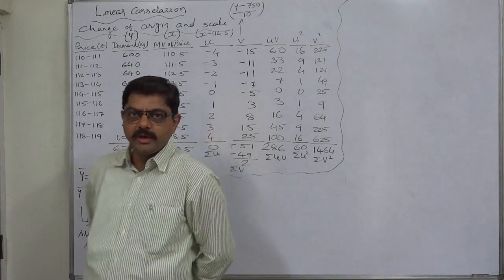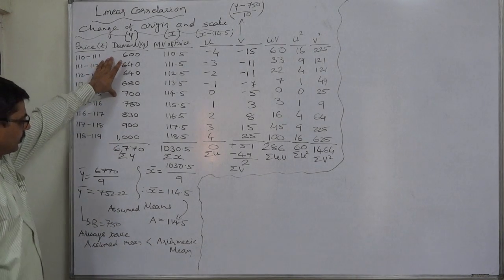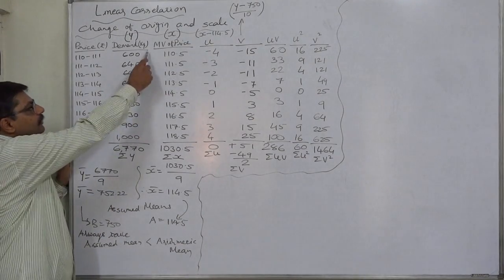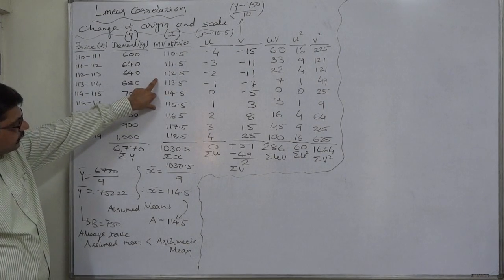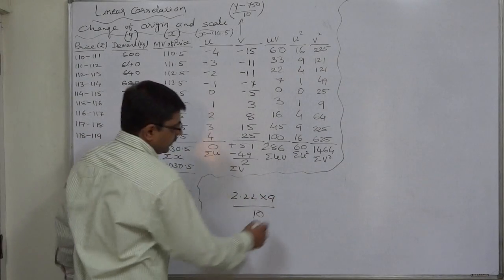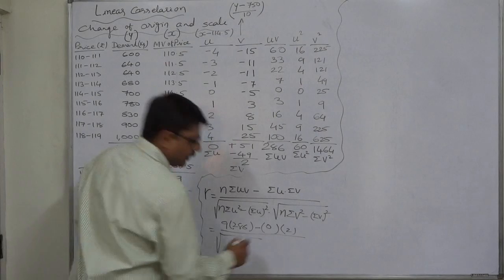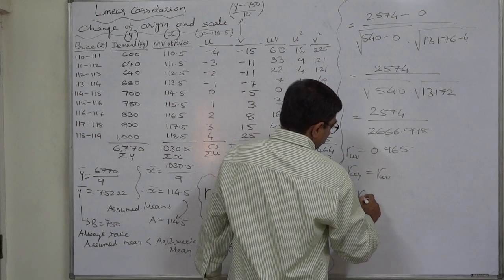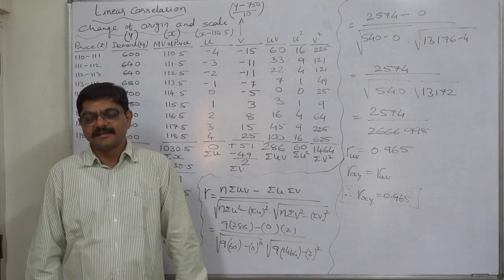Linear Correlation 18 Change of origin and change of scale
Statistics
MBA - MCA - CA - CPT - CS - CWA - CMA - FOUNDATION - CPA - CFA - BBA - BCOM - MCOM - Grade 11 - Grade 12 - Class 11 - Class 12 - CAIIB - FIII

Linear Correlation - 18

A very important characteristic of the coefficient of correlation is "it is independent of change of origin and scale".

That means even if we change origin and/or scale of the original Variable(s) and create a new/revised variable, to ease the computation, there will be no change in the value of the coefficient of correlation.

Change of Origin:
If any constant value is added to or subtracted from the original values of any variable, to make the values reasonably large or small, then it is called 'Change of Origin'

e.g. u = (x - A) or u = (x + A), v = (y - B) or v = (y + B)

Change of Scale:
If we multiply or divide the original values of a variable by a constant value, to make the values reasonably large or small, it is called 'Change of Scale'.

e.g. u = (x * C) or u = (x/C), v = (y * B) or v = (y/B)

When we change origin and scale of a variable simultaneously, the resulting new/revised variable can be -

u = [(x - A)/C] or u = [(x + A)/C] or u = [(x - A) * C] or u = [(x + A) * C]

V= [(Y - B)/C] or v = [y + B)/C] or v = [(y - B) * C] or v = [(v + B) * C]

The problem discussed has variable 'price' in the form of class intervals. So, we have to take the mid-values of the class intervals as the various values of the variable 'price'. While in case of the values of another variable 'demand' no such change is needed.

Important suggestions:
When we go for change of origin by subtracting a constant value (which is known as assumed mean):

1) It is advisable to take the arithmetic mean of the variable itself as its assumed mean that will give the summation of the revised variable, after change of origin, exactly zero to substitute in the formula and thus will make the calculation very easy.

2) If the arithmetic mean of a variable is a fractional value, then it is advisable to take the integer value immediately preceding the arithmetic mean as the assumed mean. It will give a smallest possible positive total of the new variable after changing the origin to substitute in the formula. As a result (a) the calculations would become utmost easy and there will be no or possibly minimum number of negative values substituted in the formula which will save you from making the possible mistakes.

If we take a value greater than arithmetic as the assumed mean to subtract for changing the origin, it always gives a negative total of the new variable after changing origin.

Always remember:

(1) The summation/total of the deviations taken from the arithmetic mean is always zero.

(2) The summation/total of the deviations taken from the assumed mean less than the arithmetic mean is always positive.

(3) The summation/total of the deviations taken from the assumed mean greater than arithmetic mean is always negative.

So, it is advisable to take the assumed mean either equal to the arithmetic mean of the variable or less than the arithmetic mean.

In case of change of scale -
(1) If the original values of the variable are large enough in tens or hundreds or thousands, divide them by 10 or 100 or 1000 accordingly. That will reduce them considerably/reasonably without affecting the value of the coefficient of correlation.

(2) If the original values of the variable are small enough as fractional values with one decimal value or two decimal value or three decimal value, then multiply them by 10 or 100 or 1000 accordingly. That will increase them considerably/reasonably without affecting the value of the coefficient of correlation.